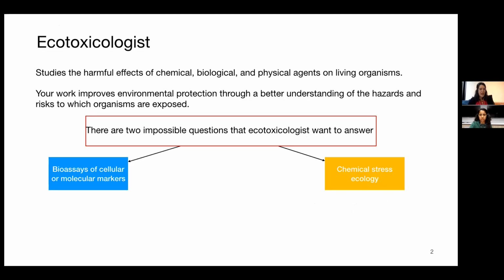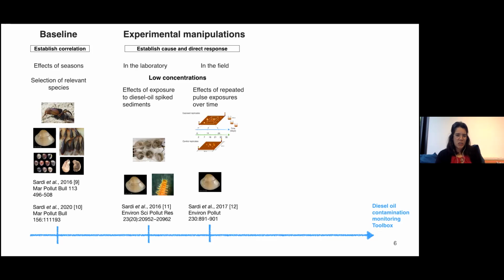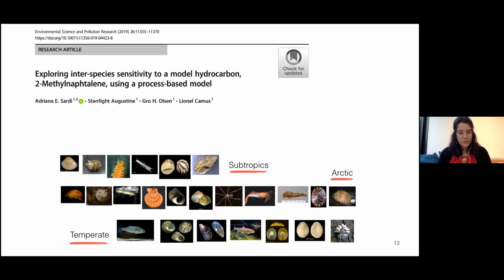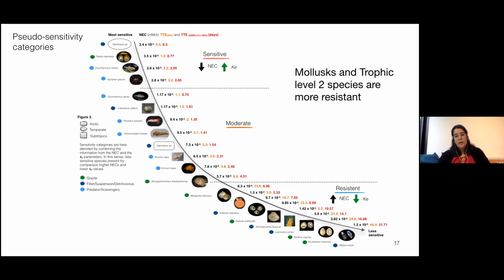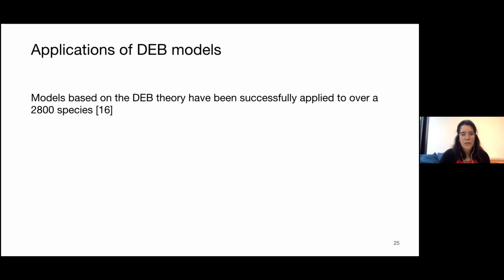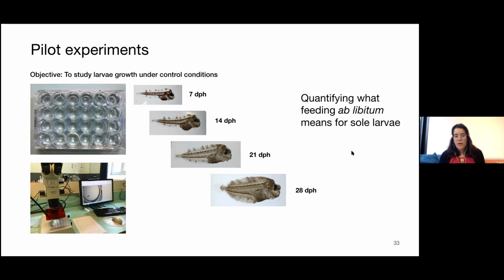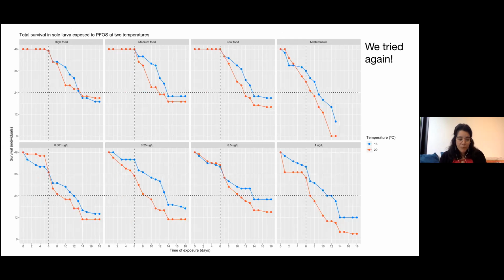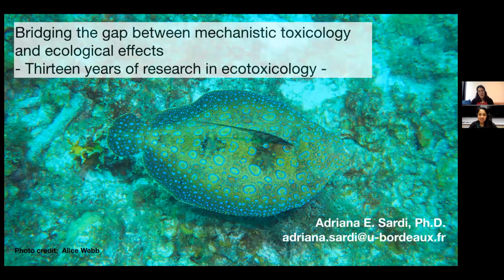Dr. Adriana Sardi CMSI Seminar series